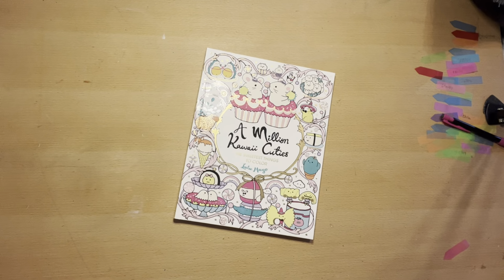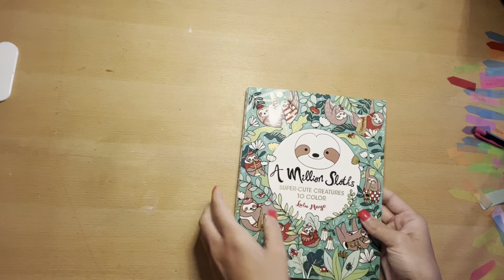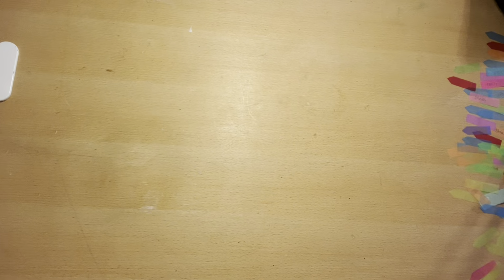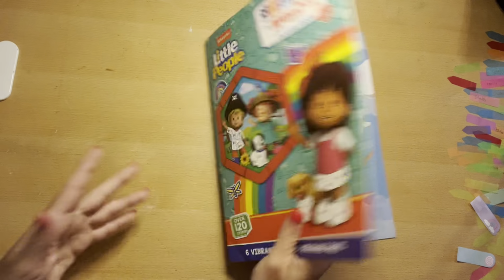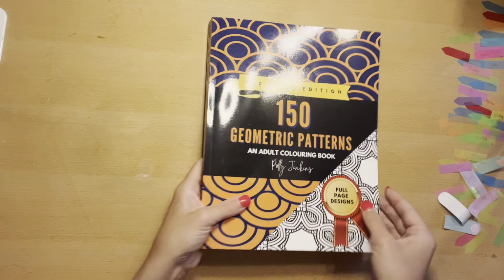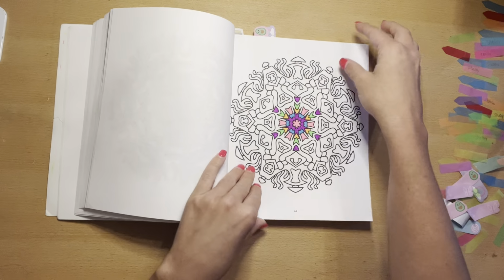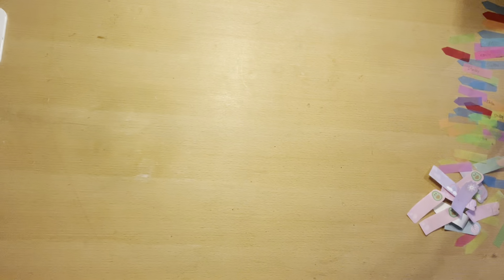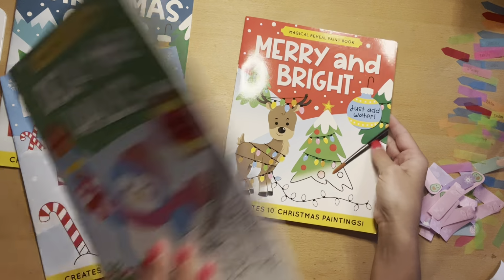Part 11 Coloring Book Collection (Lulu Mayo and more)